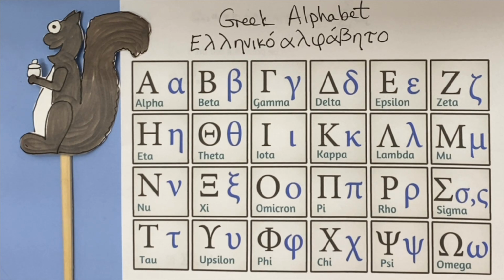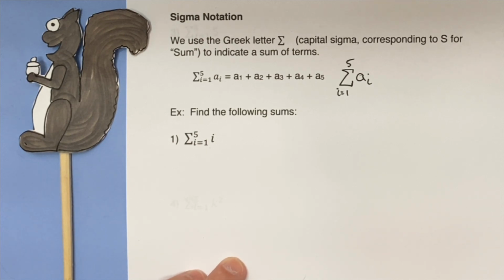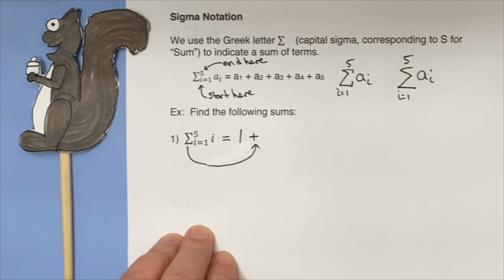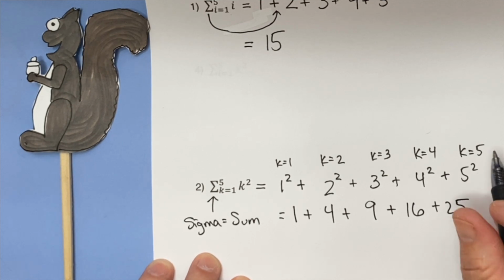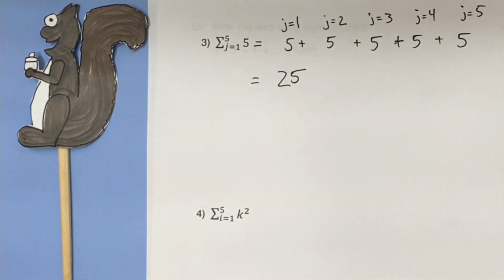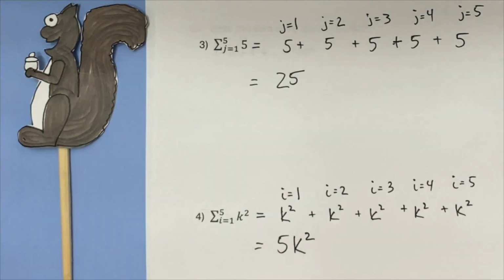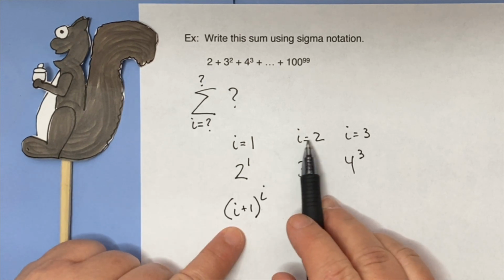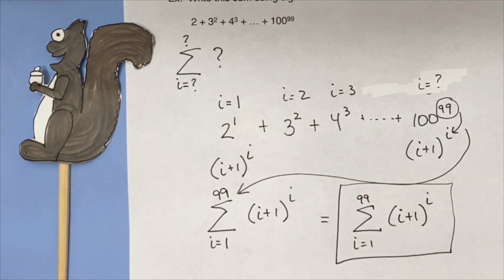90 Chapter 8.1 Sequences and Summation Notation Part 3 - Sigma Notation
An introduction to sigma notation, with examples